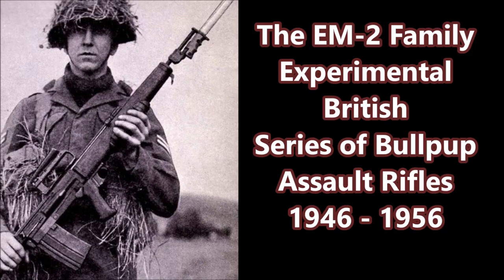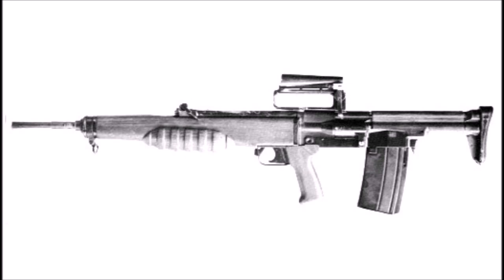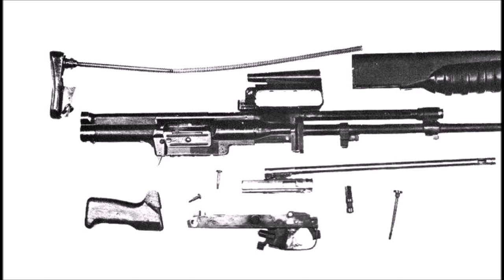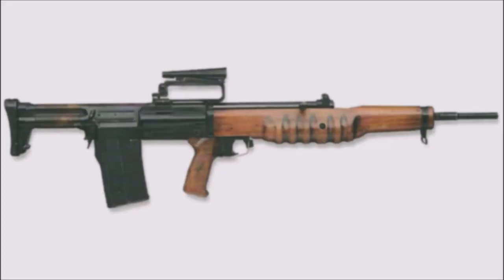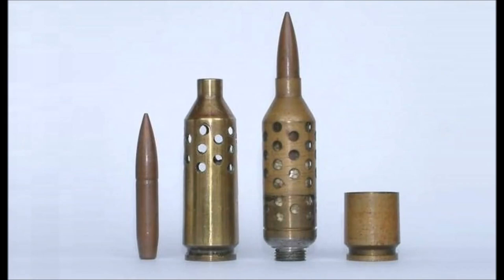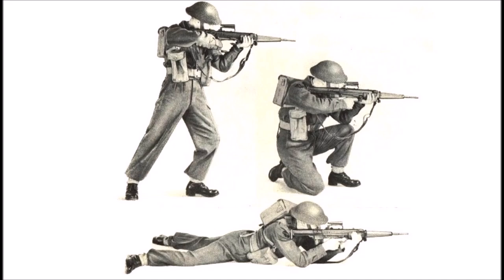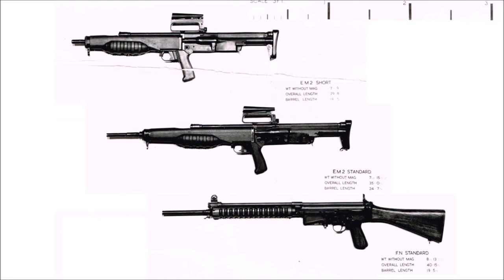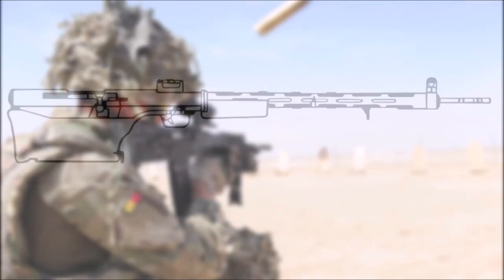EM-2 Family of Prototypes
EM-2 Assault Rifles –
The EM-2 was an experimental British Bullpup-Weapon designed between 1948 and 1951, it was meant to replace the old Lee-Enfield and BREN Gun as a the standard service rifle in the British Army. It was developed LMG and BSA 28P Carbine.
Sources –
 EM-3 Bullpup Prototype –
EM-4 Burney Bullpup Prototype –